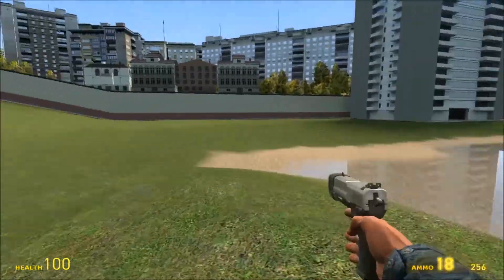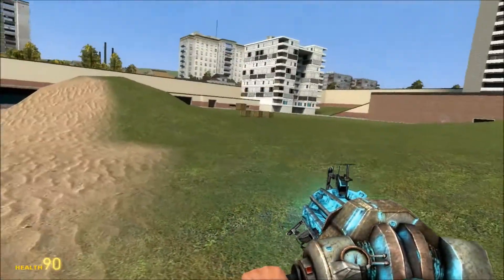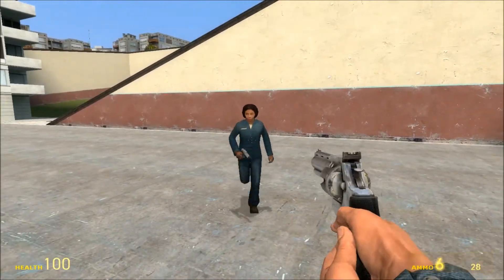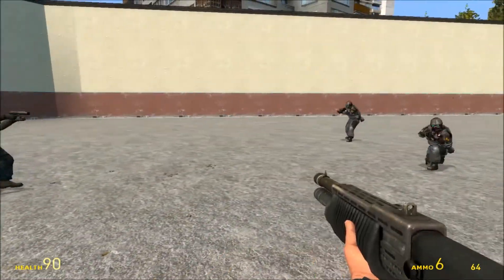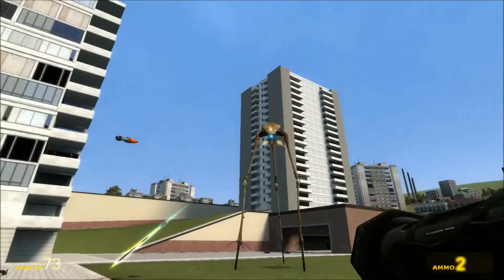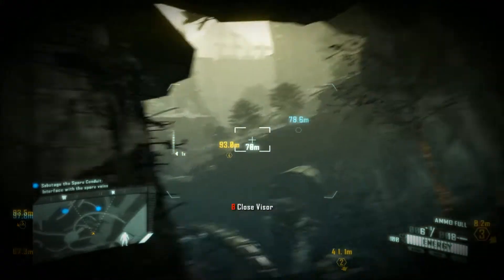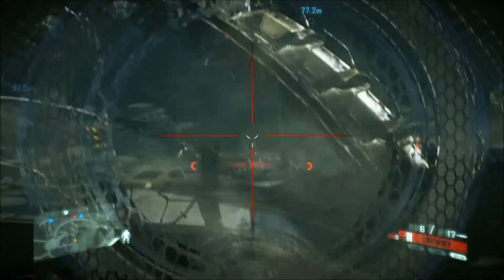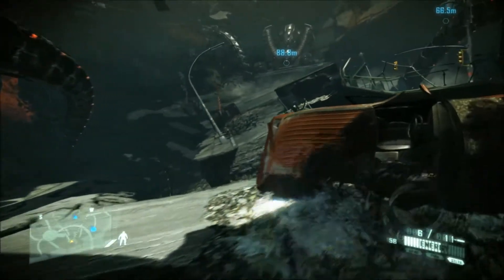Nvidia's New Recording Software - ShadowPlay [Garry's Mod][Crysis 2]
ShadowPlay is a new piece of (FREE!) software from Nvidia that's exclusive to 600 and 700 series GPUs. While it's still in beta I figured I'd give it a shot and preview some of the things to come. I'm looking forward to a time when I can stop using Fraps altogether.

Note: I did end up uploading at 1080p, but again, I wasn't running the games at those resolutions.